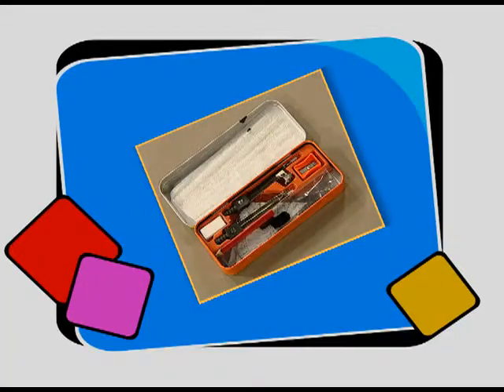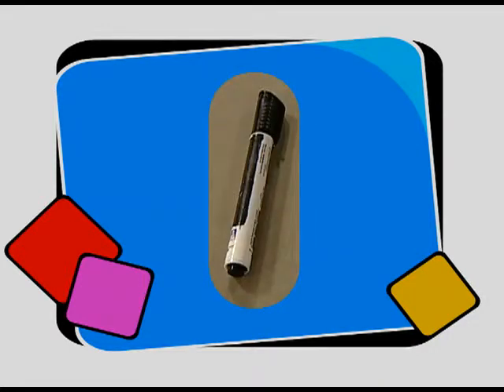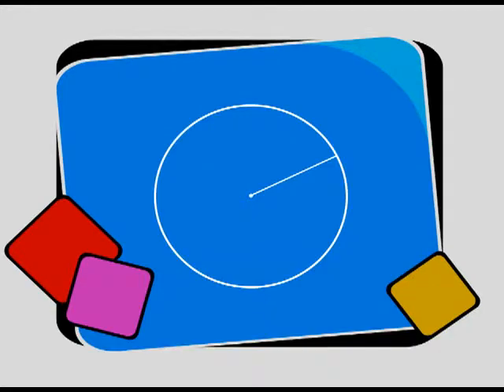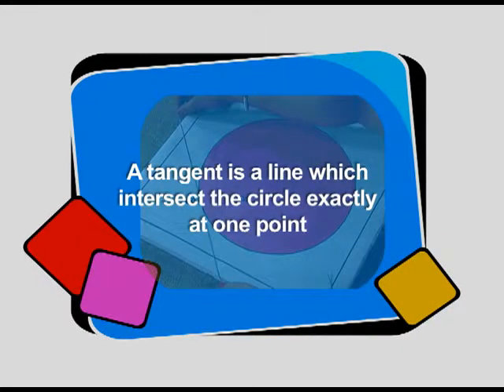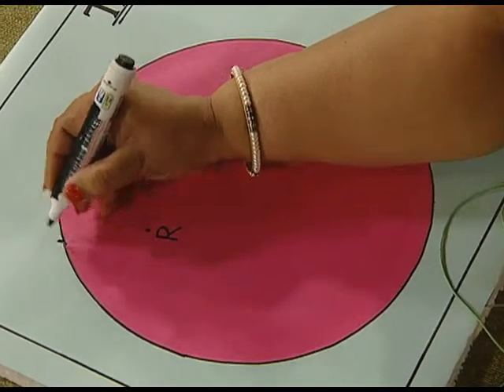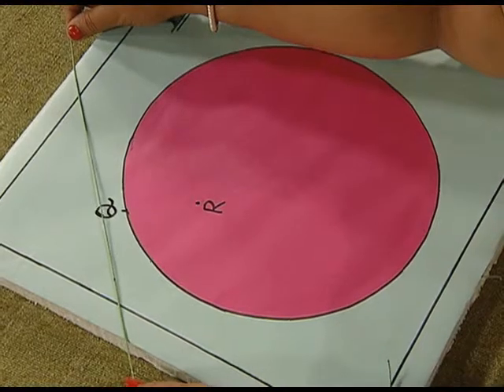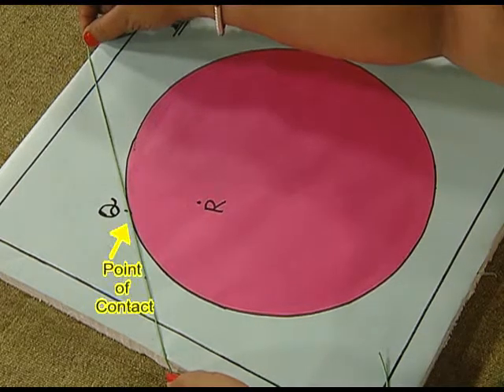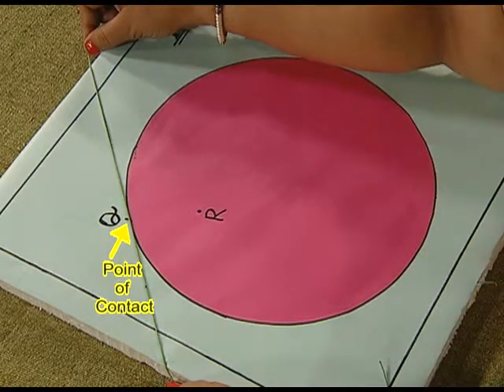2 To explore the number of tangents to a circle in differe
TANGENTS TO A CIRCLE --- POSSIBILITIES IN DIFFERENT CASES